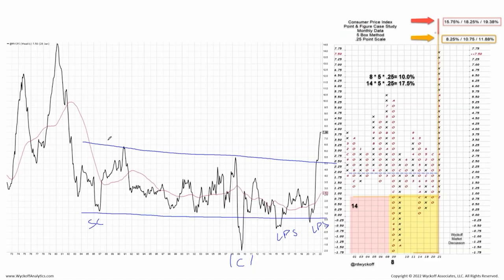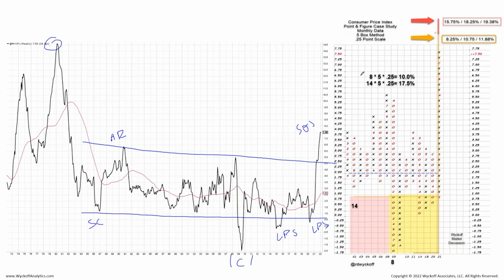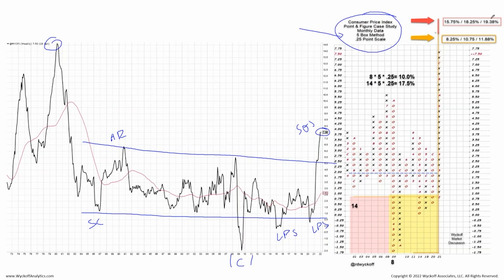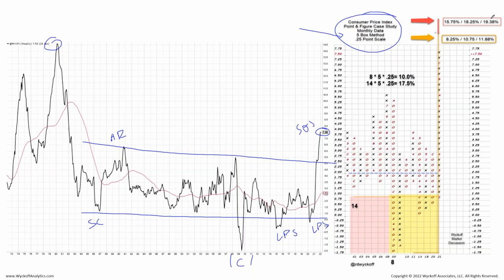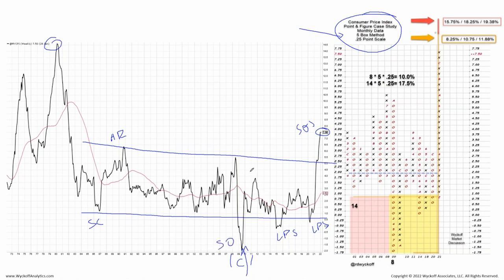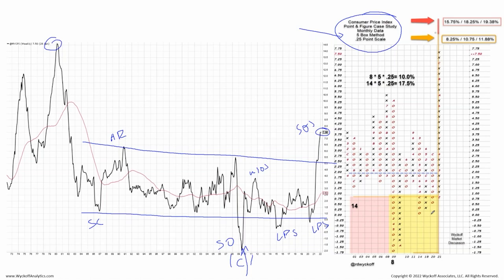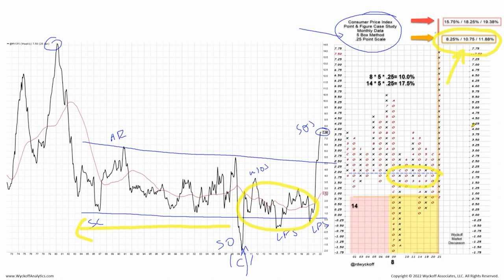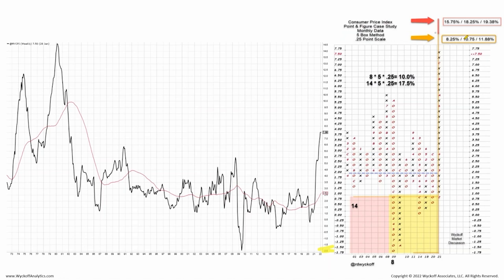Point and Figure on CPI - Wyckoff Market Discussion - 2.16.2022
In this case study, we use Point and Figure Charting to analyze the Consumer Price Index data. Bruce Fraser's pioneering work exploits the power of horizontal counting.